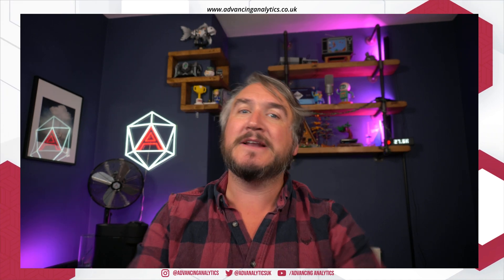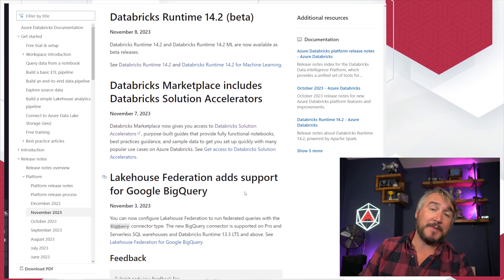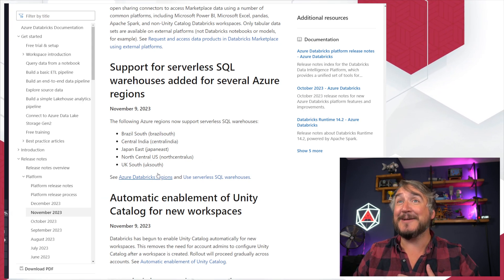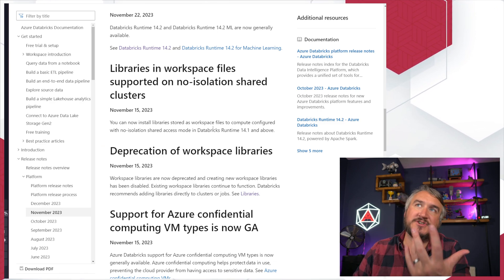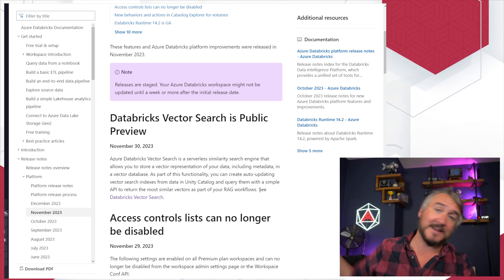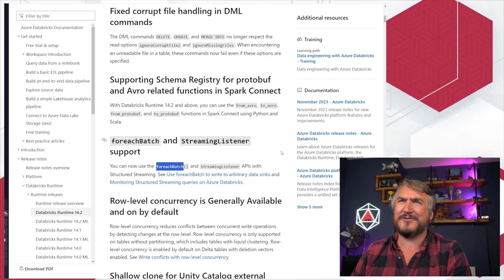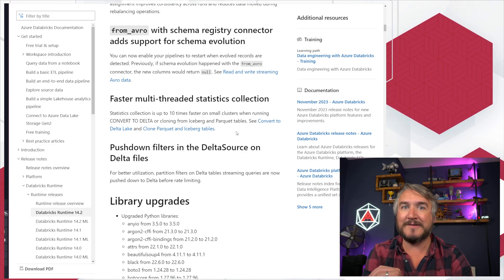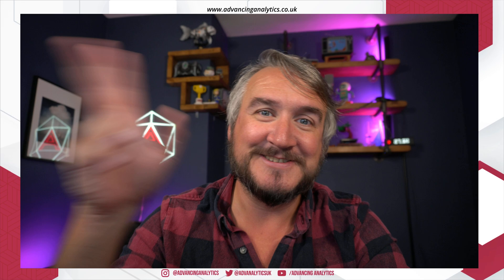Advancing Spark - Azure Databricks News November 2023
We originally thought we had a fairly quiet month until we ran through the release notes, turns out there were quite a few big things happening in November '23 with Databricks. Didn't have time to go wade through the release notes yourself? Don't worry, we've got you covered!

There's some big ticket items like Databricks Vector Search out in preview, Unity Catalog by default, massive serverless news for the UK and a tasty new runtime release in 14.2!

In this video Simon walks through the release notes for November, and the new DBR 14.2 release, talking about the various features and which ones you should be excited about!